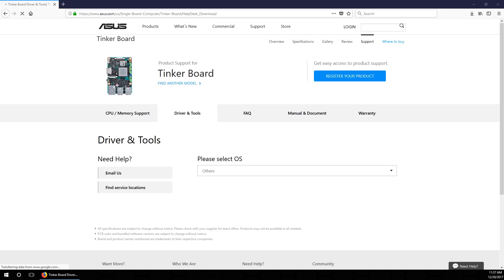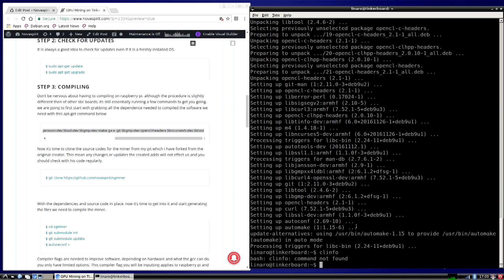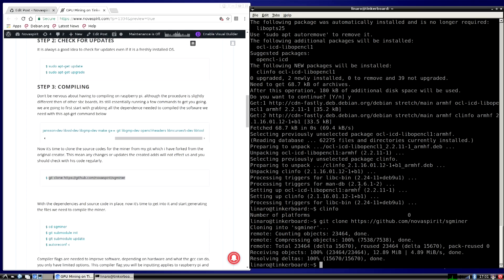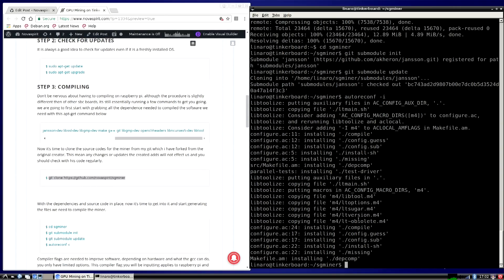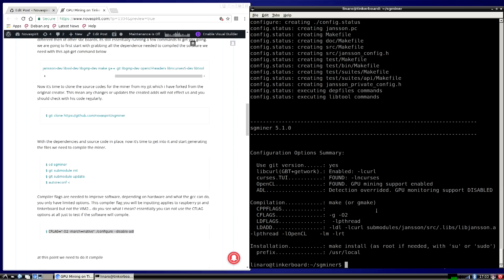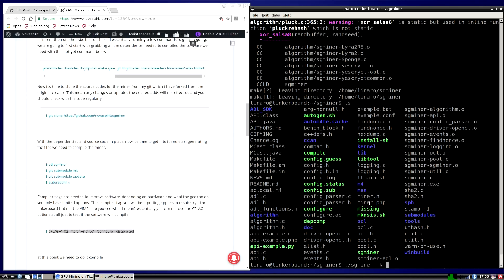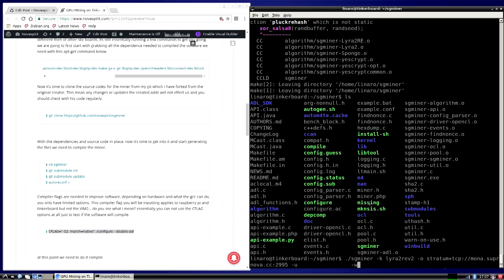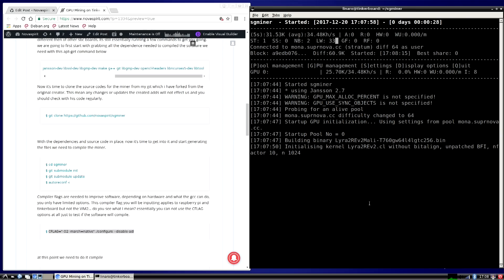Mali GPU Mining on Tinkerboard SBC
Lets dive deeper and having more fun with mining by utilizing our GPUs on the SBC to mine crypto currency. If you missed my last video about mining please go check it out. This is not much different other then using the GPU. We do it cause it's fun!!